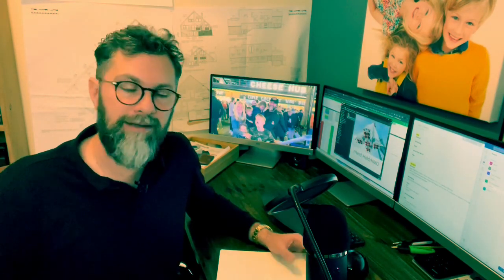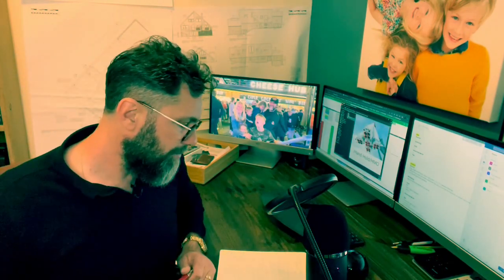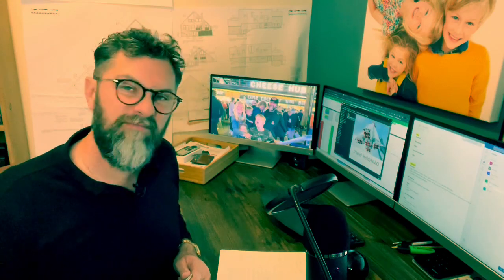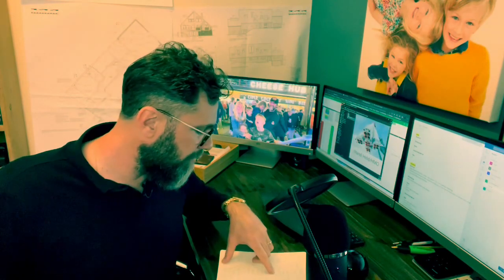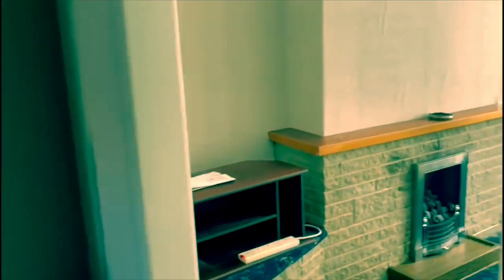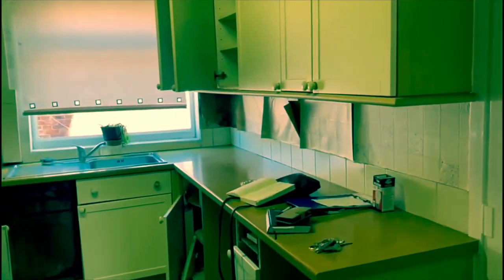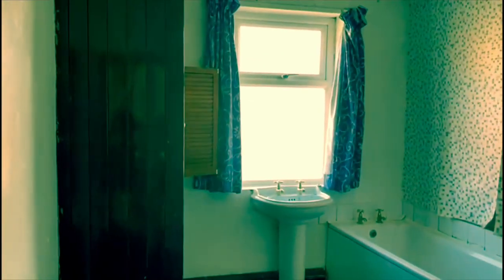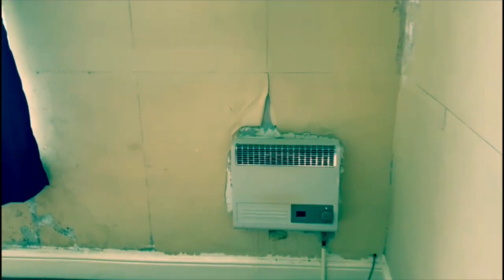£66k 2-bed End Terrace in South Yorkshire | Picking Up The Keys Tour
Here’s what we will do to convert this property to a 3-bed that will rent out for £575 - £625 pcm. Julie does the tour (starts at 3 mins). 🏡 PROPERTY CODE 1ClA

The one thing you will need is £80k - £100k to get started.

Calls take place on a Wednesday. Fill in this form and Harriet will be in touch to arrange a date and time to suit you